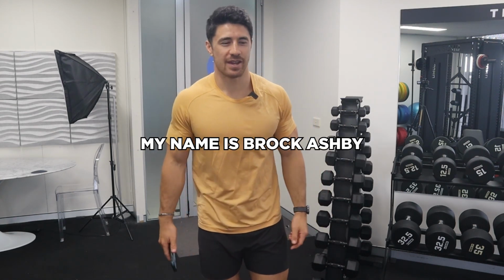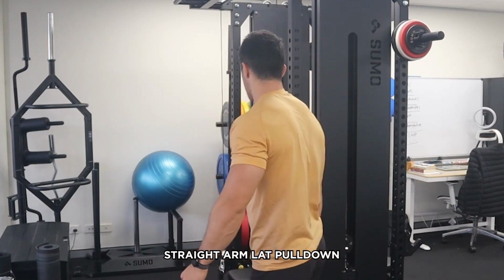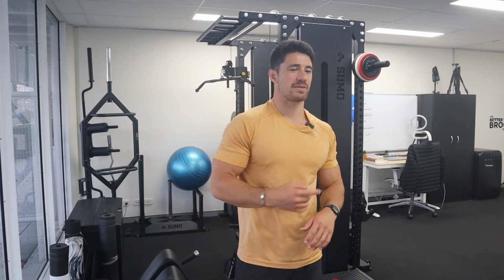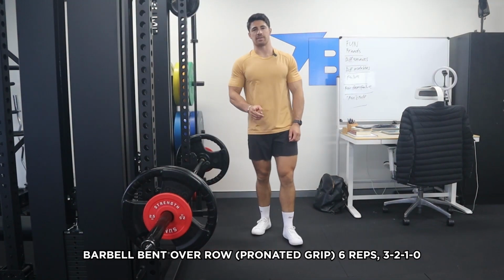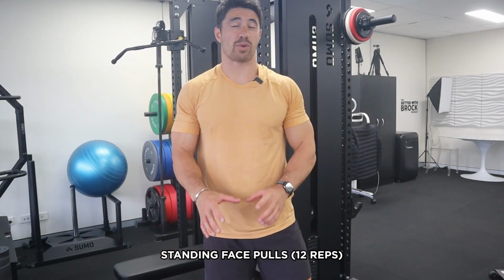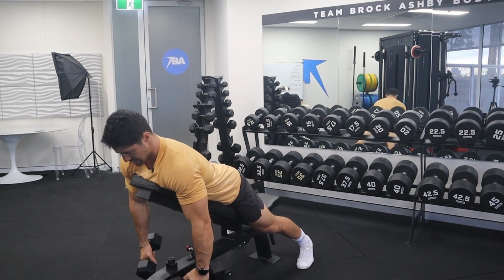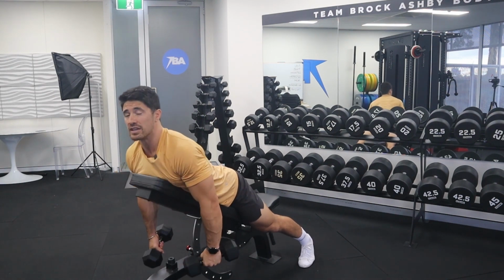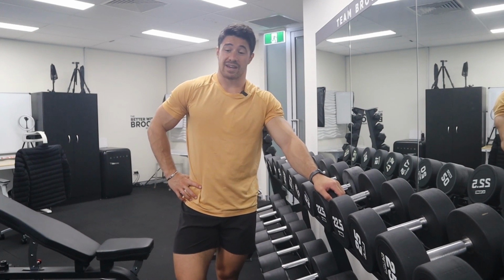Back & Bicep Workout With Muscle Building Tips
Another day, another workout sprinkled with knowledge bombs.

Calculate your fat loss and muscle building calories here for free with my Calorie Calculator

Join my Motivational Mailing List for daily doses of motivation in your inbox 📧

0:00 - Intro
1:00 - Chin Ups & Straight Arm pulldowns
6:25 - Bent Over Row
10:20 - Standing Facepulls & Prone DB Lateral Raises
15:45 - DB Shrugs
19:34 - Flexatron 3000

Let's go 💪